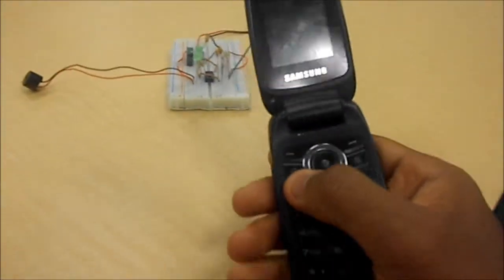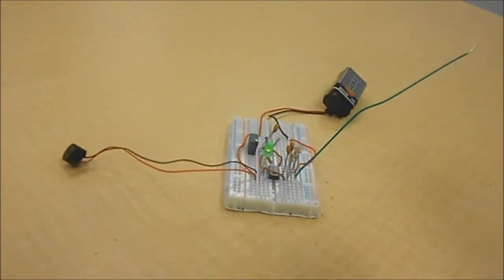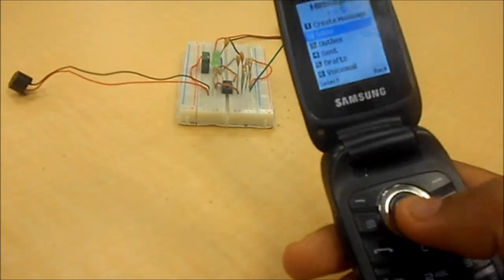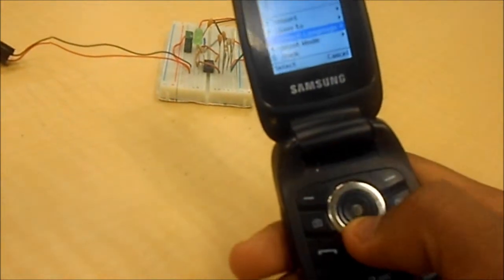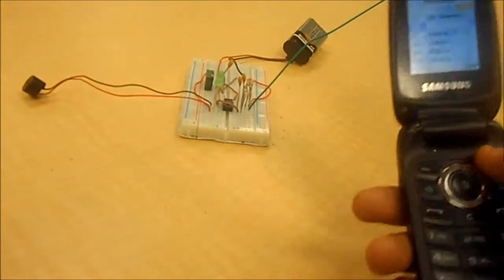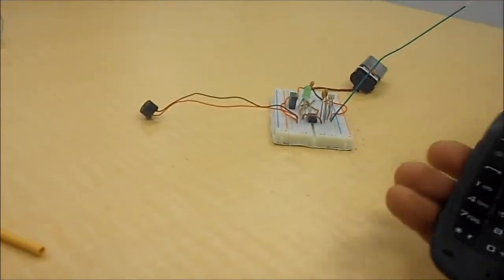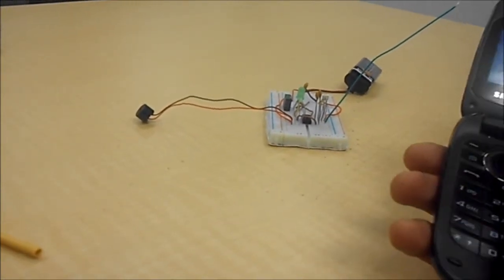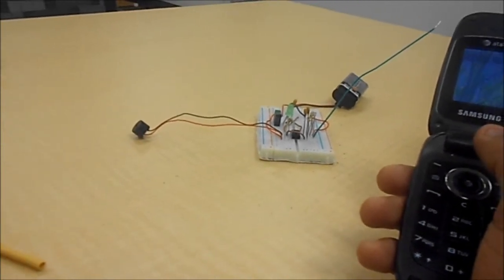Op Amp Cell Phone Signal Detector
Zelalem yemru, ECE285